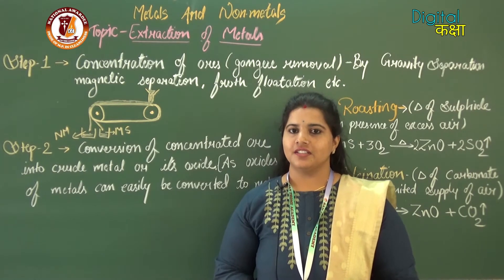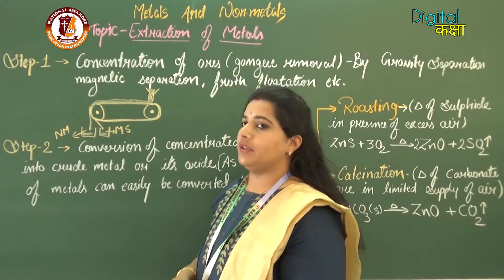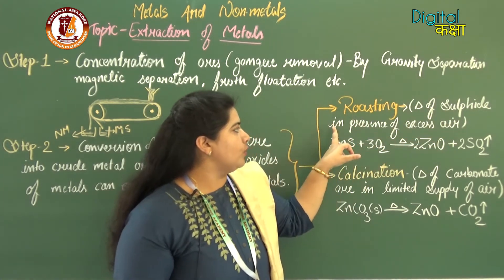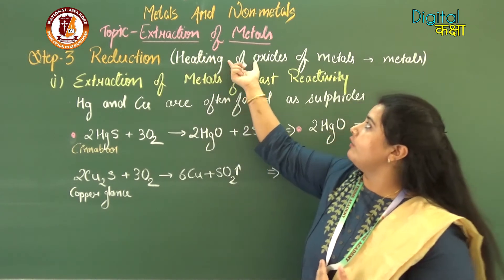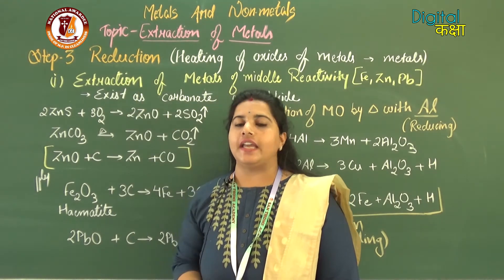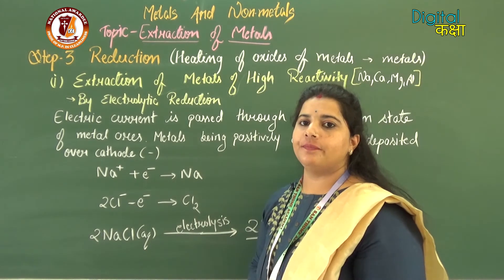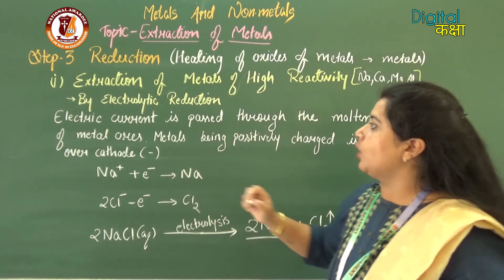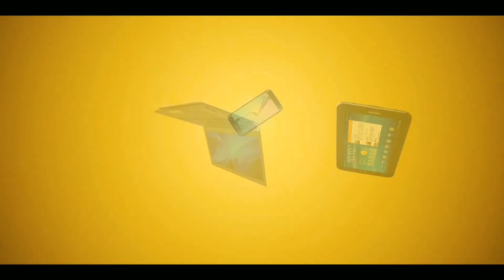STA Digital Kaksha | 10th | Science | Metals and Non-Metals | Part - 4